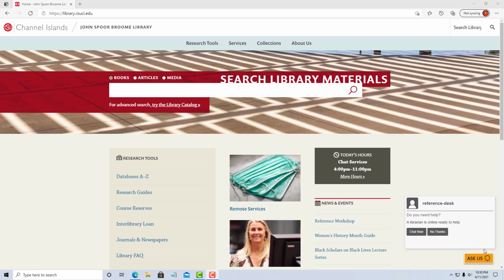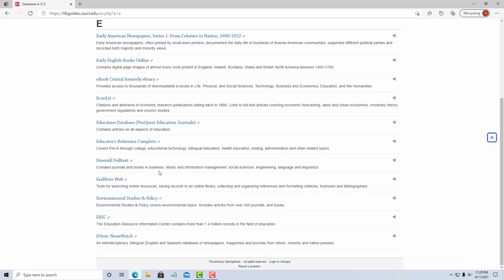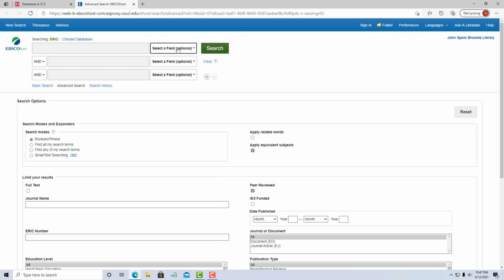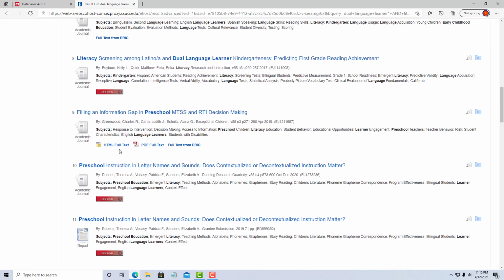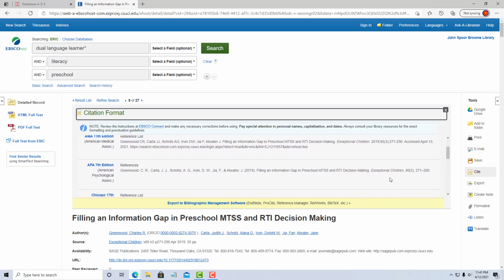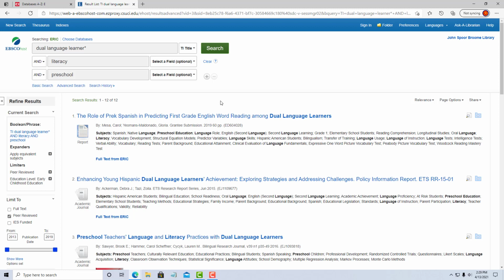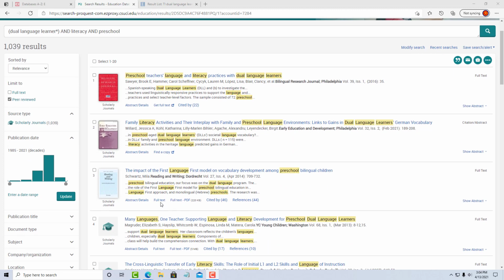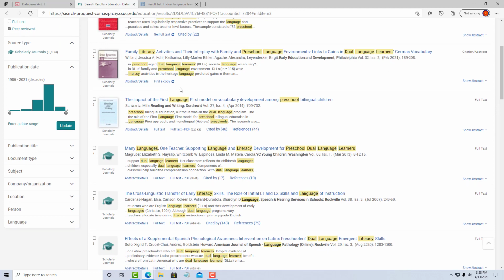Library Instruction Supporting Dual Language Learner ECS 462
Library instruction video for Early Childhood Studies 462 Supporting Dual Language Learners